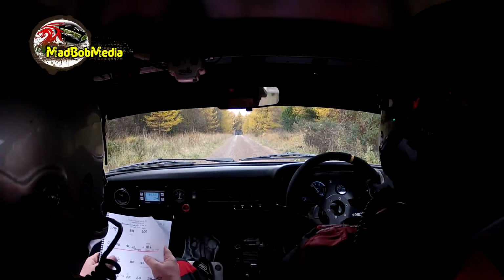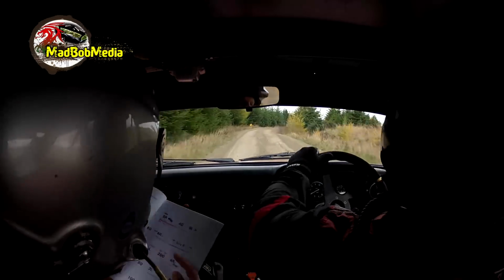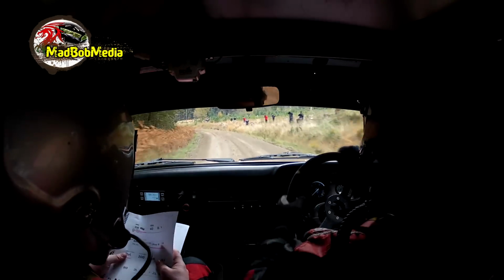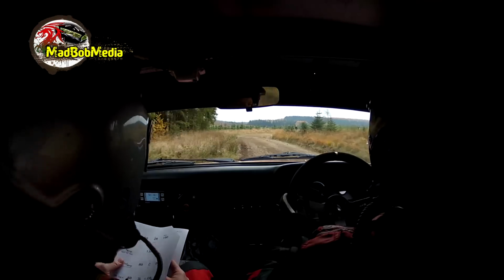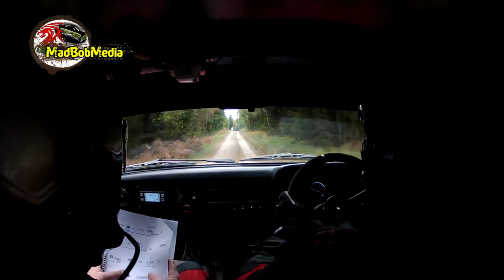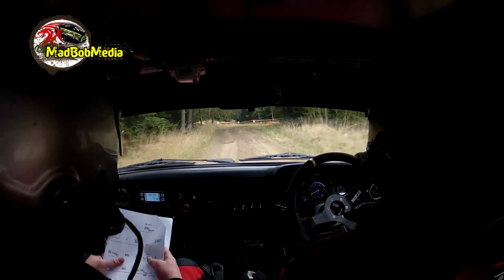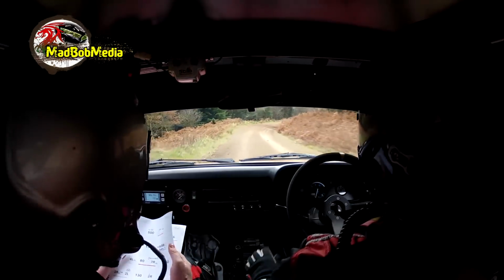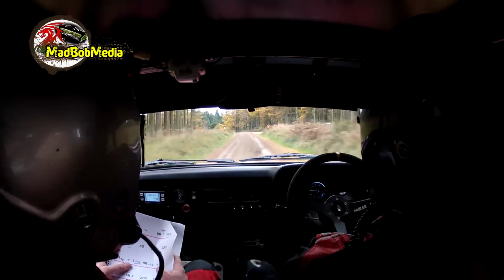Malton 2018 - Matthew Robinson/Sam Collis (SS5)